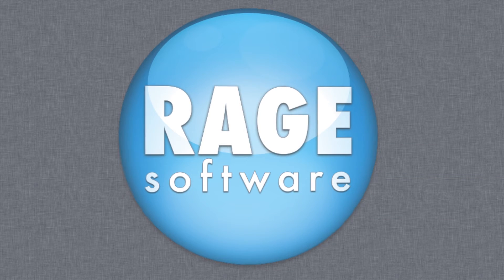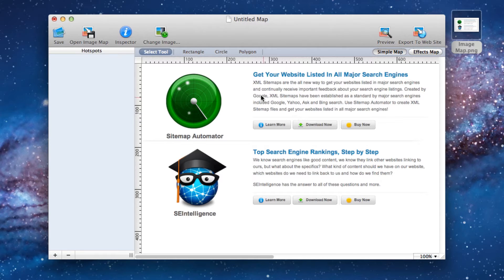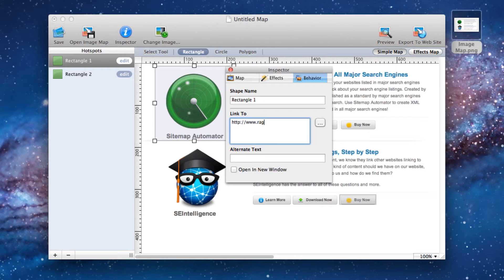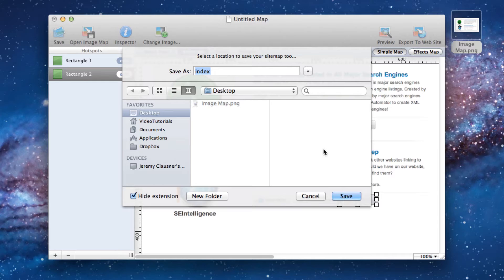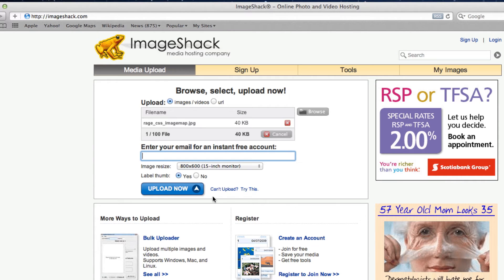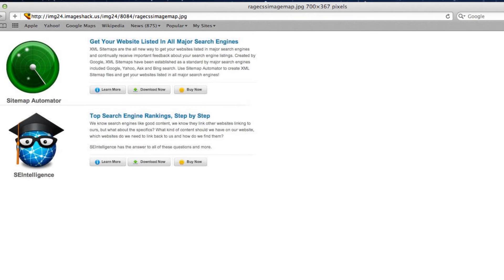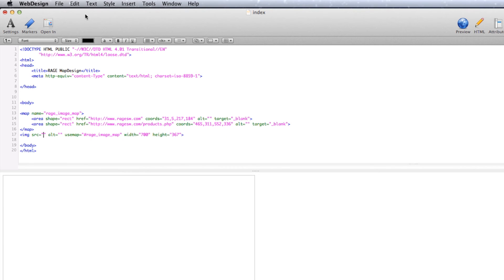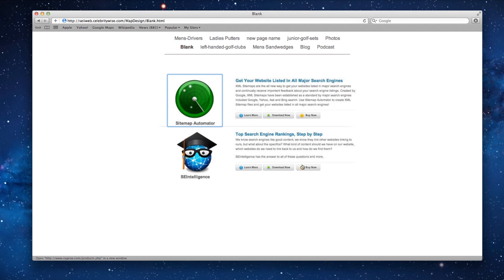Creating An Image Map With MapDesign For An iWeb Website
How to create and put an image map on a website made in iWeb